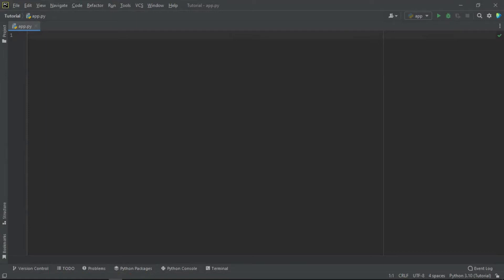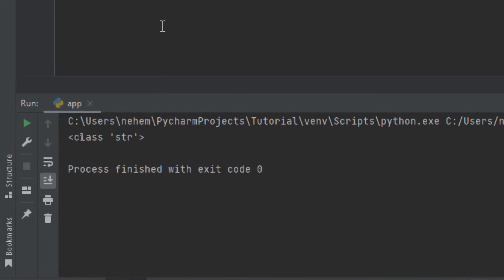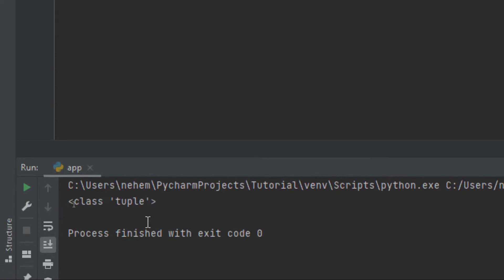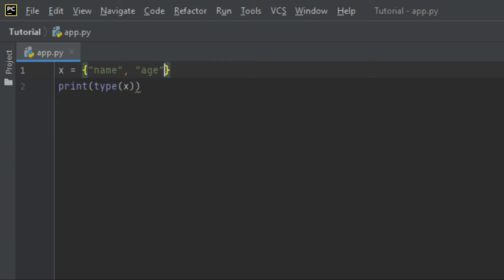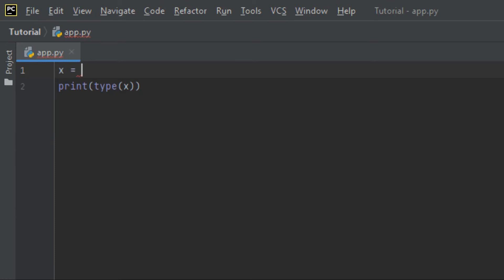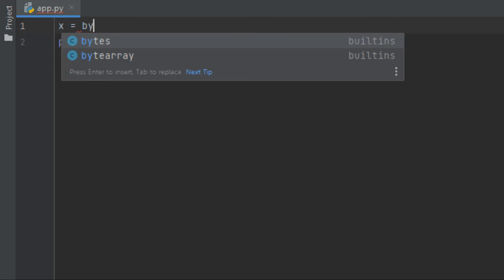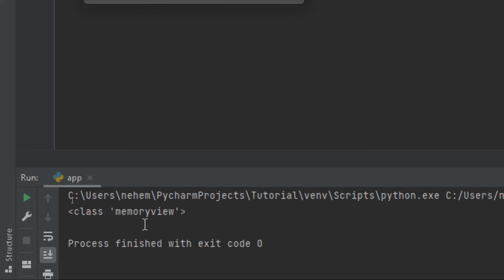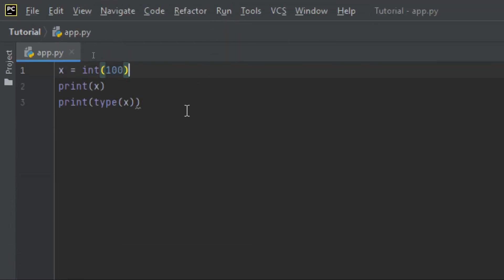PYTHON PROGRAMMING. LESSON 3 || DATA TYPES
@nehmtech This video covers Python DataTypes